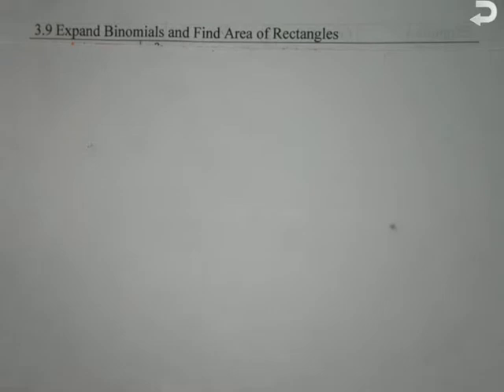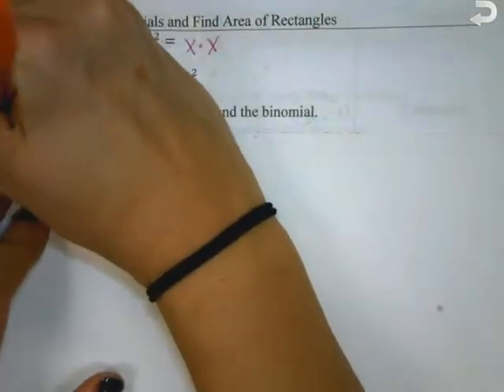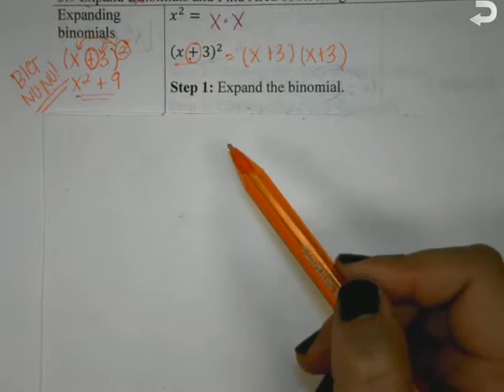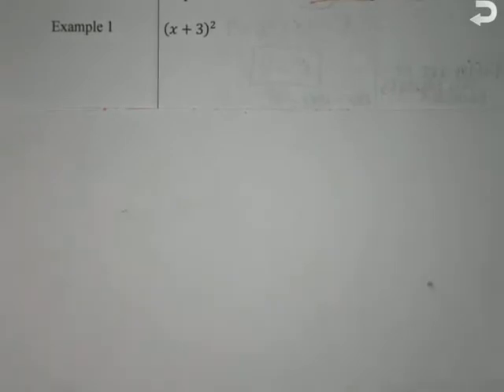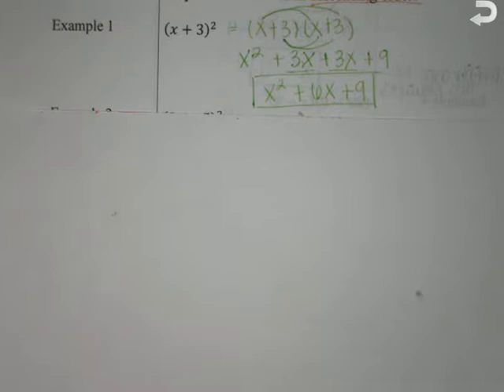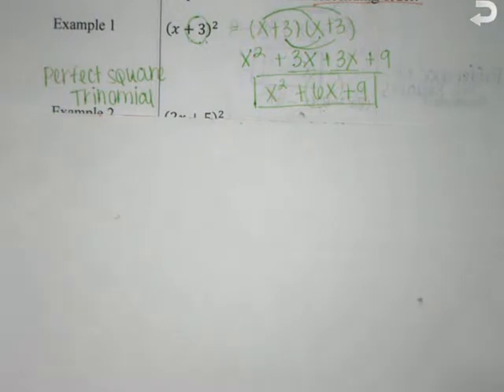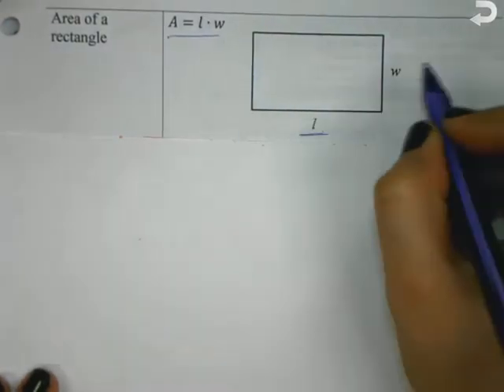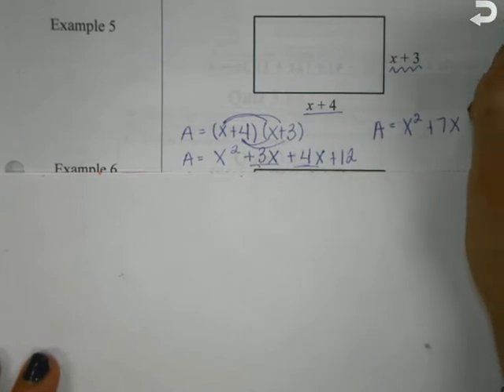Alg 1 3.9 Notes